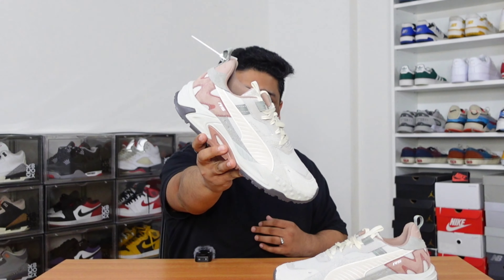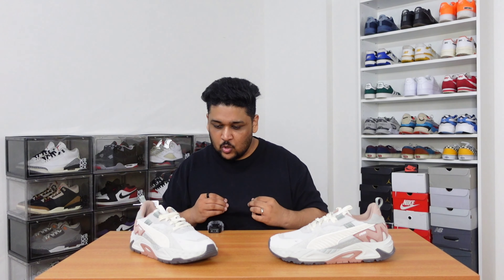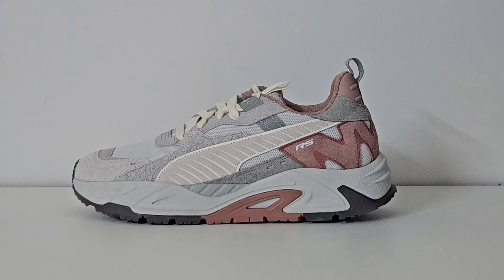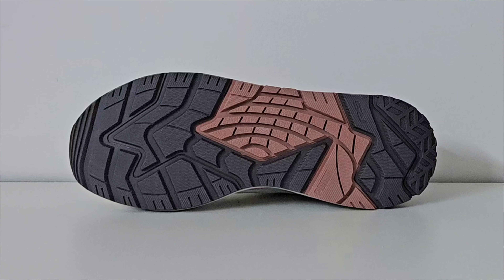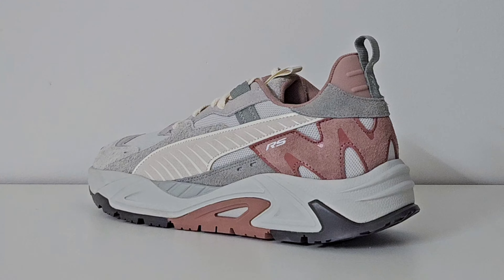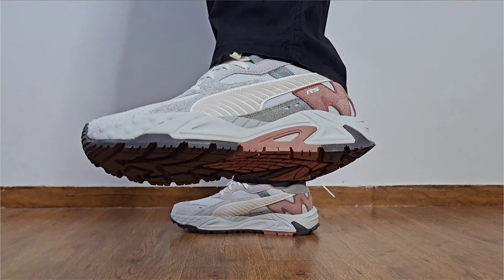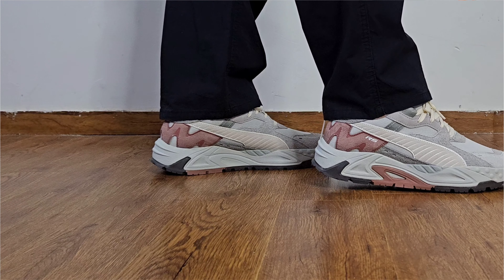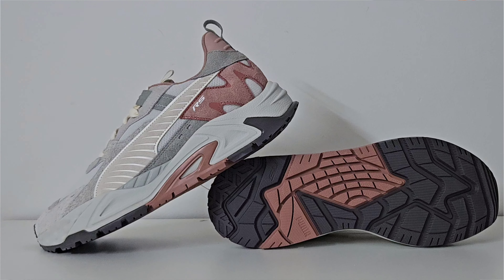Detailed Review : Sizing & Fitting, Comfort, Price, Color Combo, Materials & Price | Puma RS-Trck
Hey, in this video I have reviewed Puma RS-Trck in detail.
Do check out the complete video to know everything about the sneakers.